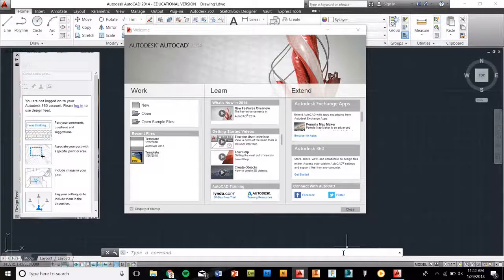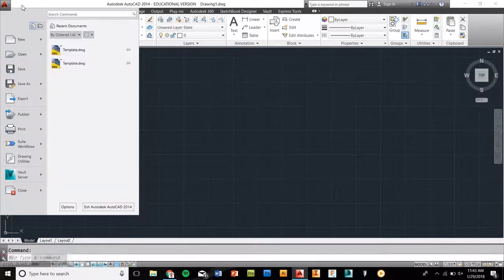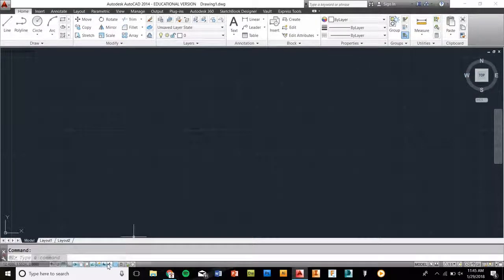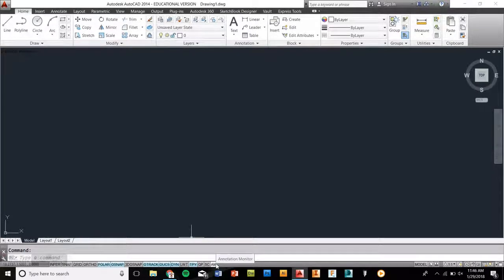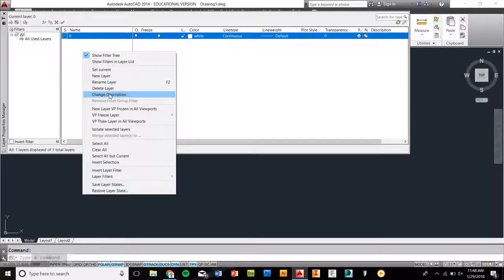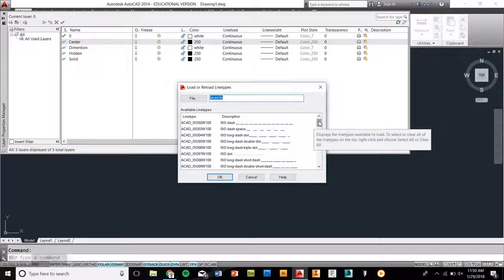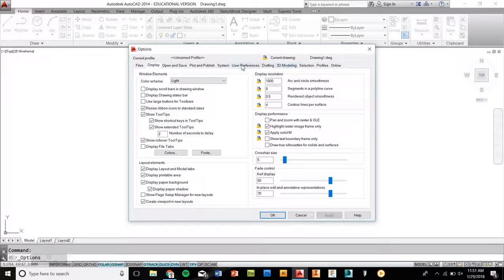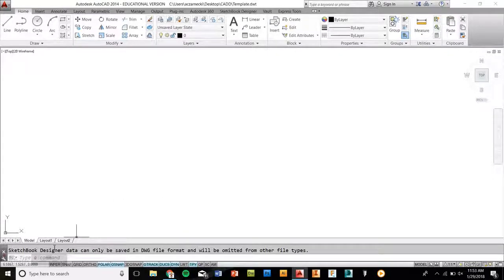CADD 2014 Initial Setup